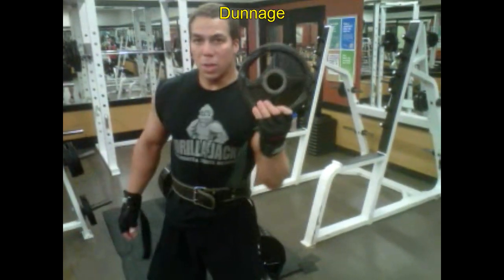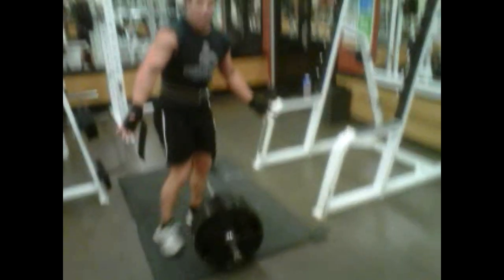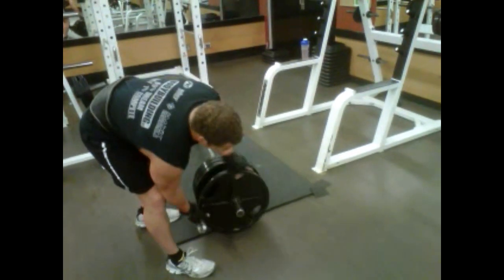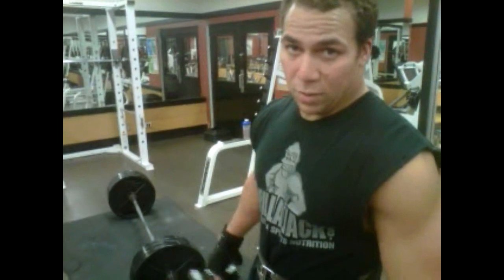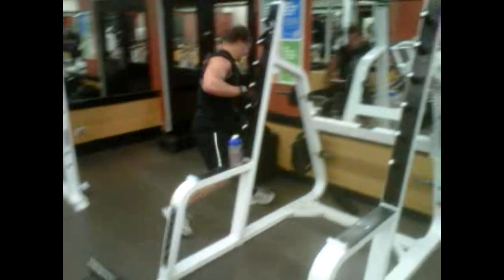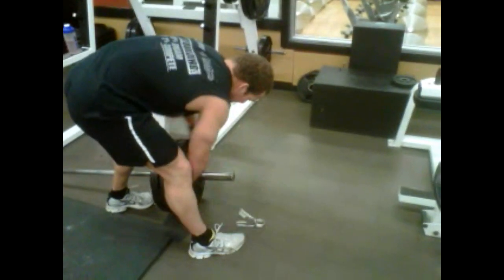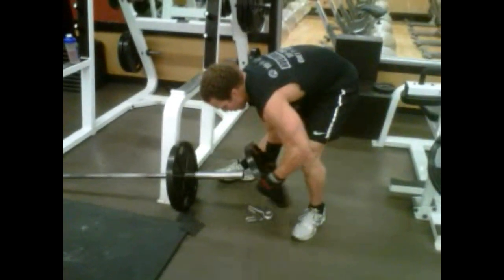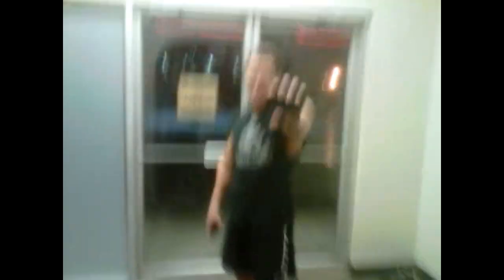Dunnage in the Gym 1.avi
Just sharing a few ideas on how I maneuver weights while i dead lift and such. Can be a pain half exhausted and racking weights.
cheers